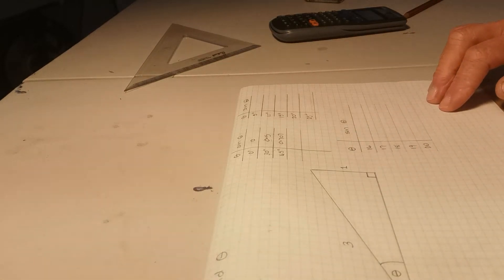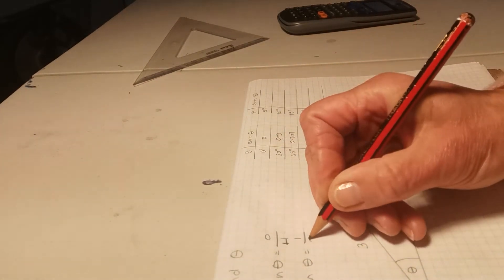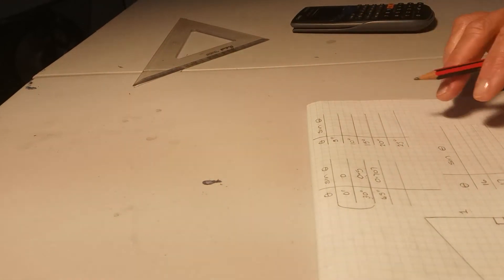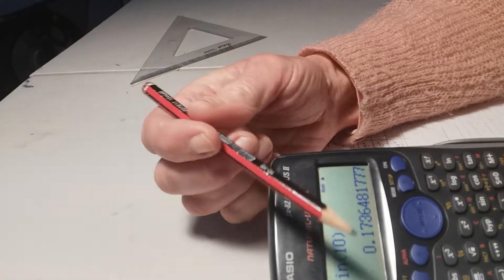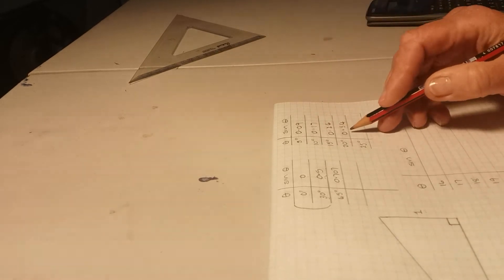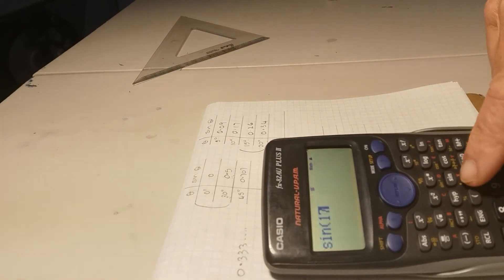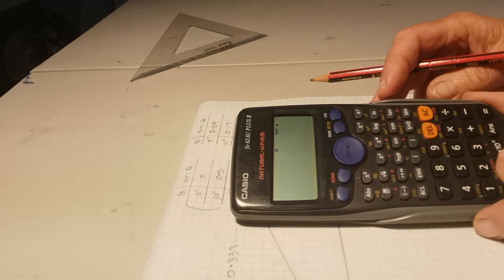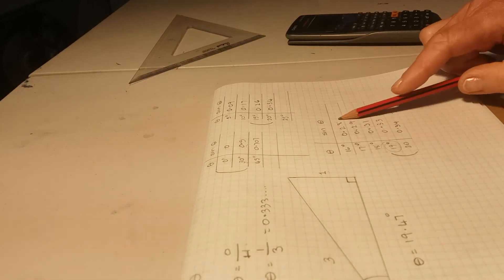Estimating the value of an Angle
In this tutorial the value of an Angle is estimated.